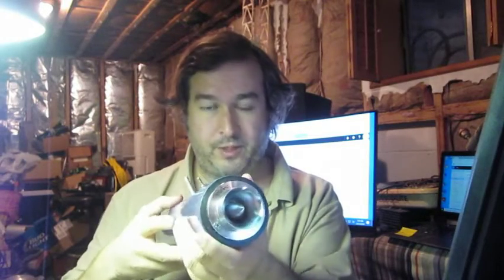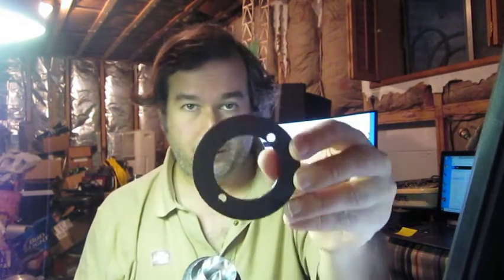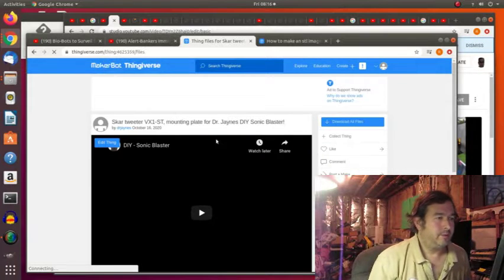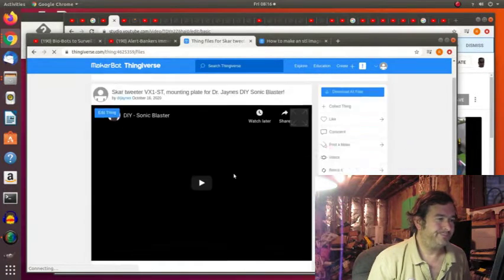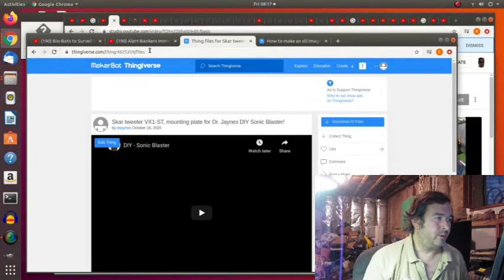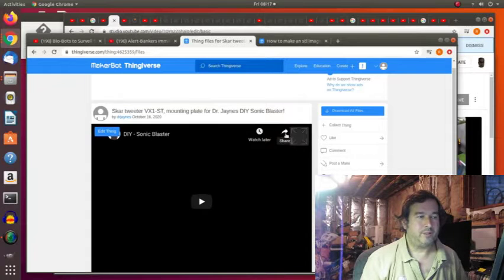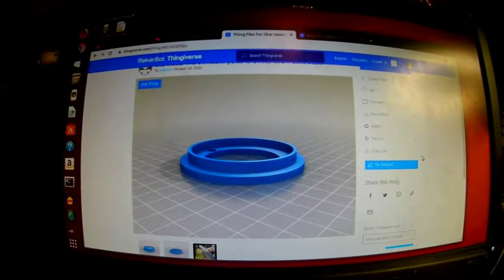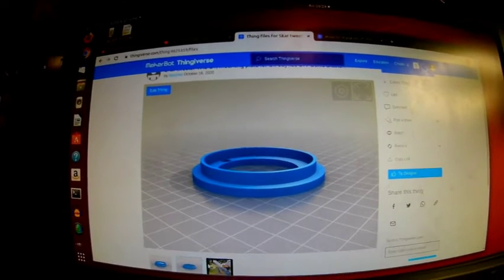Thingiverse Skar Tweeter Mount for Sonic Blaster Free Download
Ok Here is the link to my Thingivers where you can download for free the skar speaker mount for the sonic blaster for free, and print on a 3d printer!